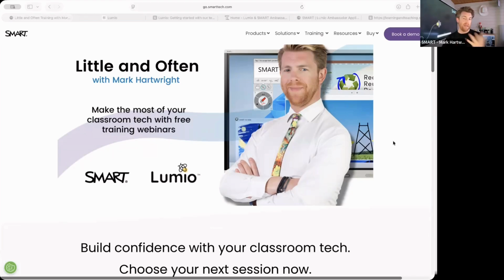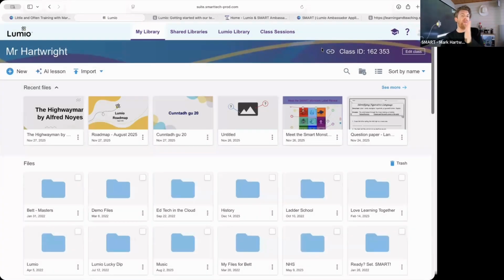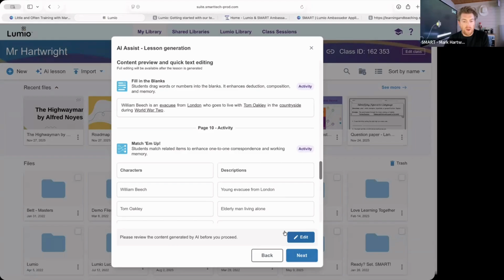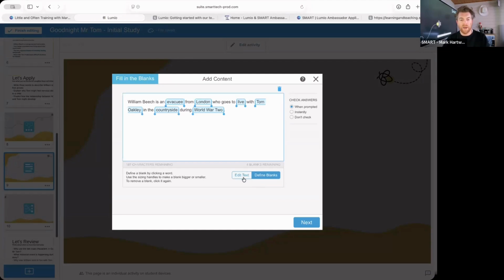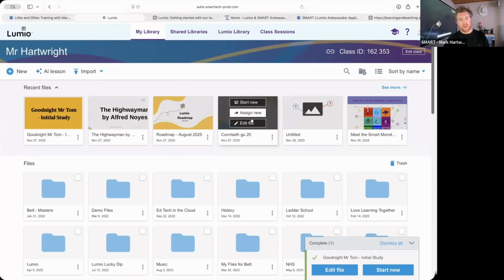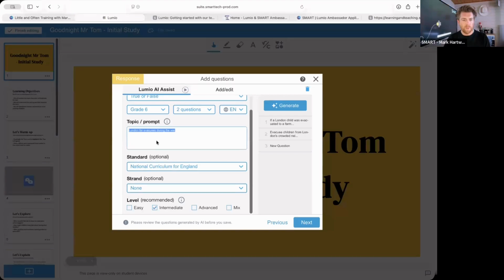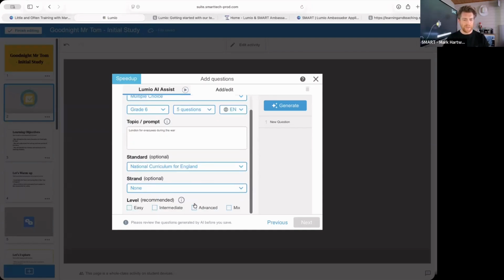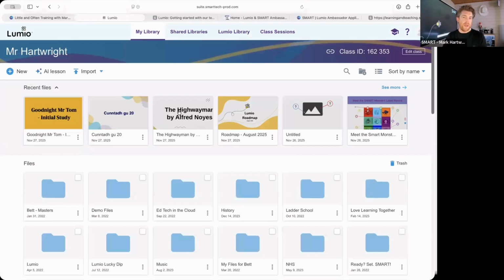AI assist with Lumio: Little and Often Webinar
Use AI Assist to create activities, assessments and even full lessons directly within Lumio.